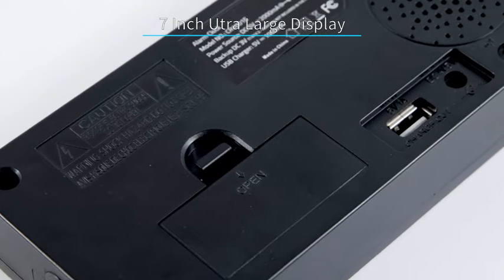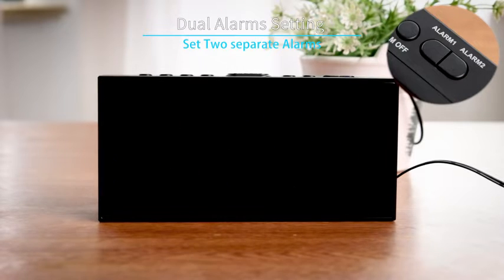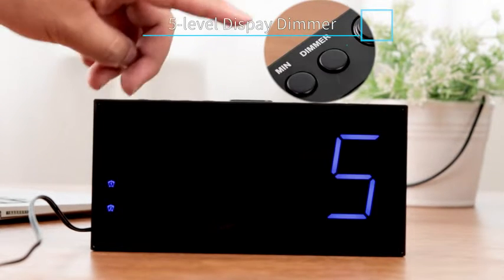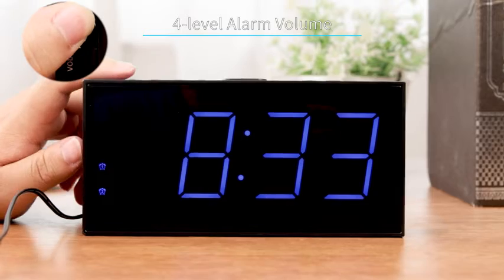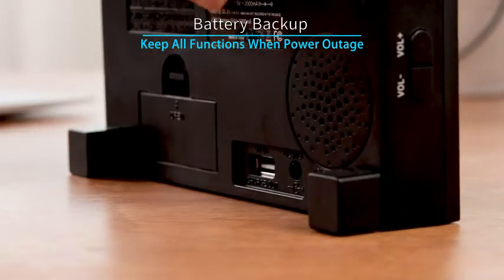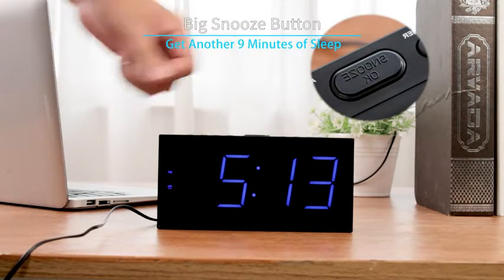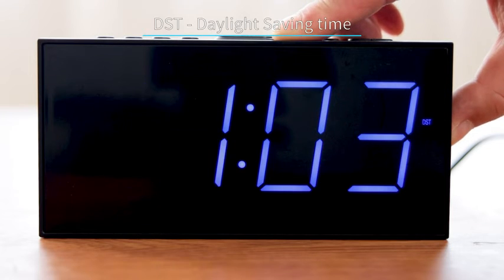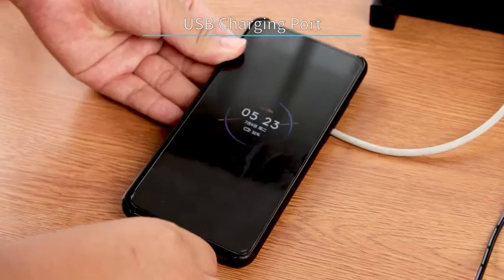ROCAM Loud Digital Alarm Clock | Loud Alarm Clock for Heavy Sleeper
Digital Alarm Clock with USB Charger for Bedroom | 7" Large Display Bedside Clock with Battery Backup |  Dual Alarm, Dimming Mode, Loud Alarm Clock for Heavy Sleeper, Bedroom Living Room Office Decor